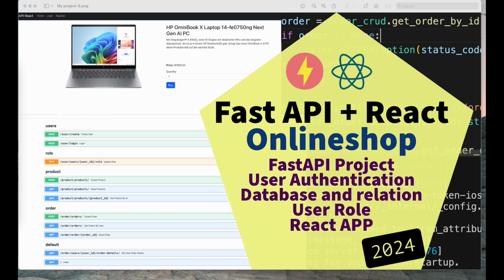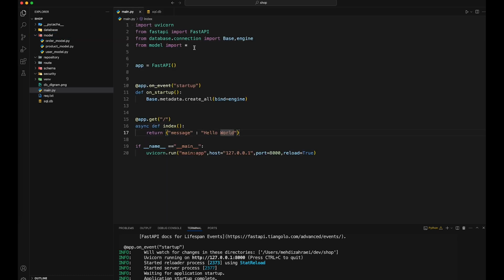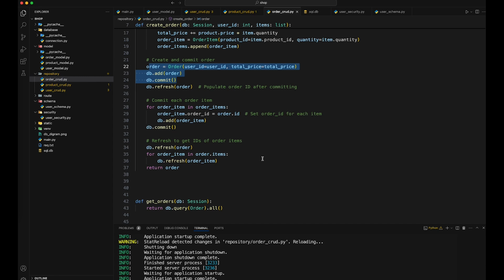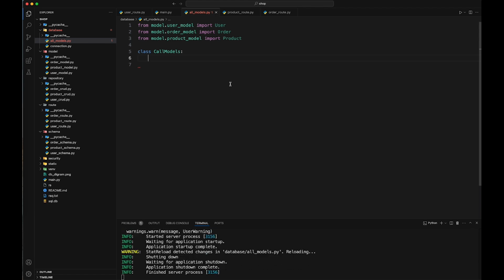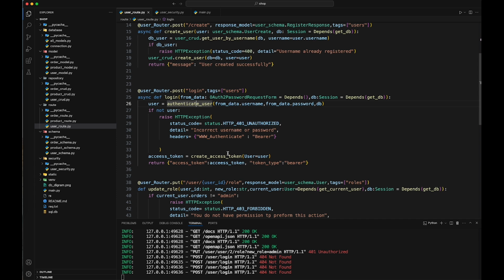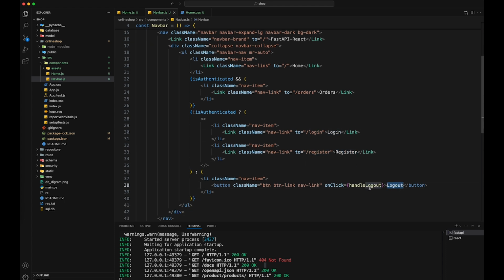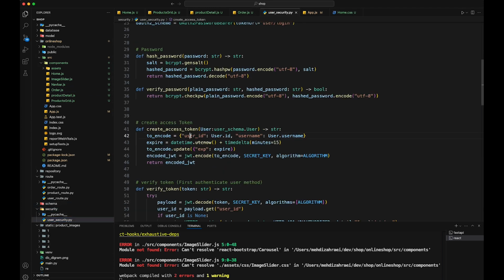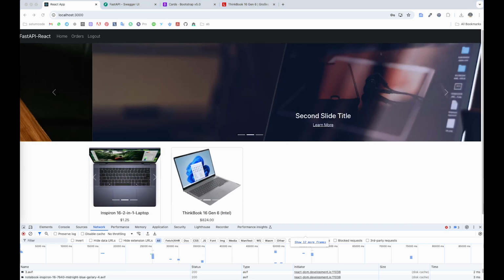FastAPI and React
In this video, we walk through building a full-stack web application using React for the frontend and FastAPI for the backend. You'll learn how to create login and registration forms in React, connect them to FastAPI endpoints, and handle user authentication. We'll cover the project structure, integrating FastAPI with SQLite for storing user data, password hashing with bcrypt, and making API calls from React using the fetch API. By the end, you'll have a simple, fully functional authentication system using modern web technologies. Perfect for beginners looking to build full-stack apps!